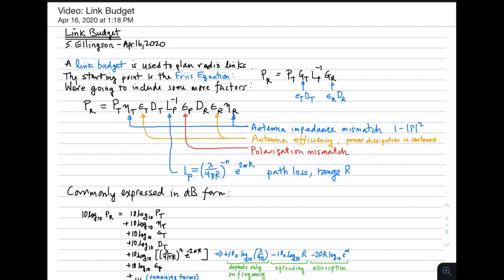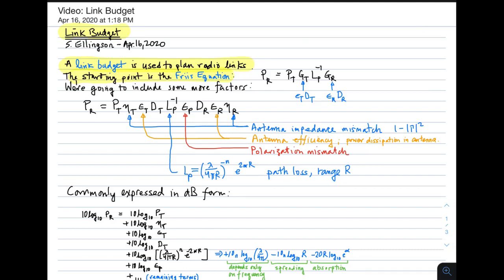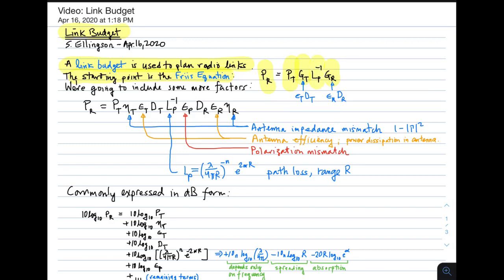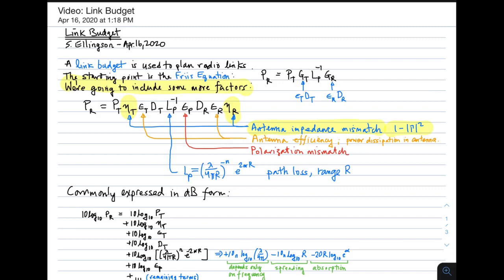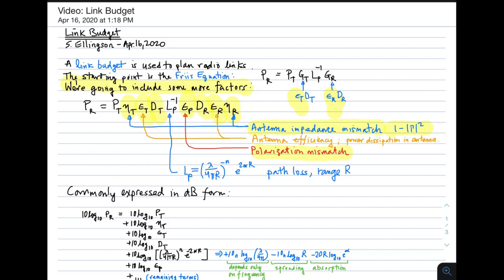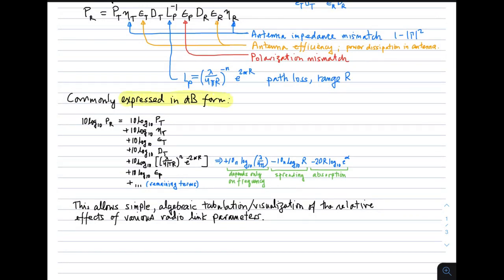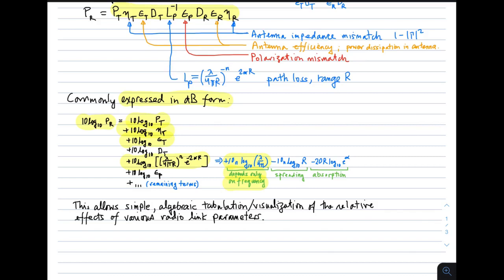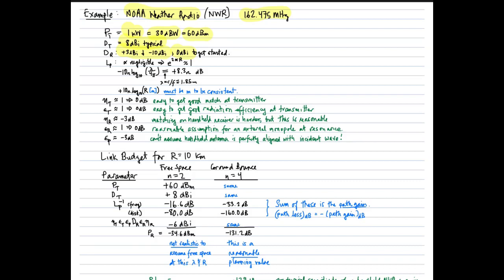#2: Link Budget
This is a lecture created for ECE3604 (Intro to RF & Microwave Engineering), a junior-level in electrical engineering at Virginia Tech.

Errata: @1:45, I say "epsilon" but mean "eta", twice.